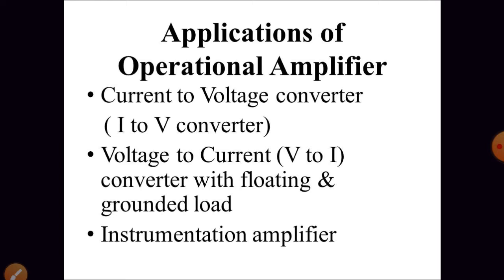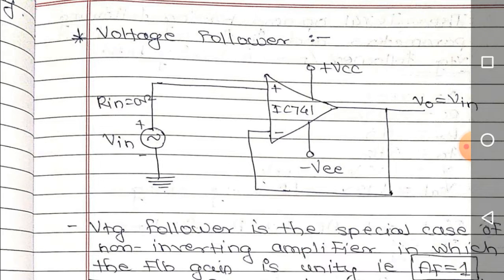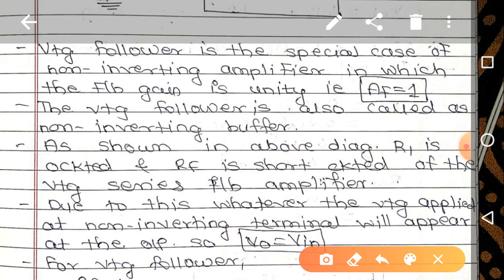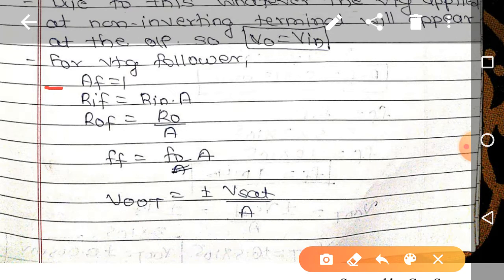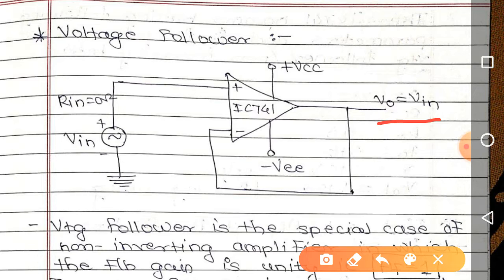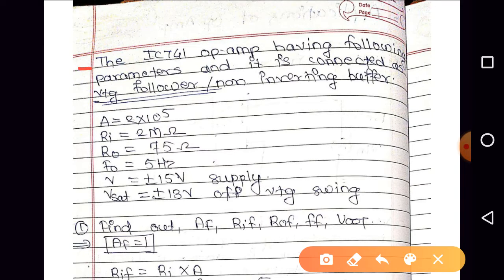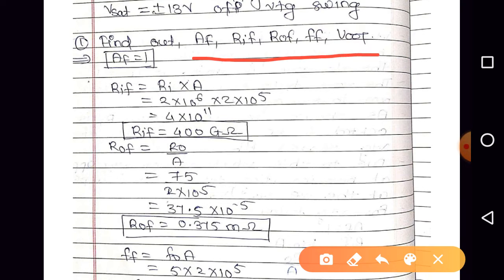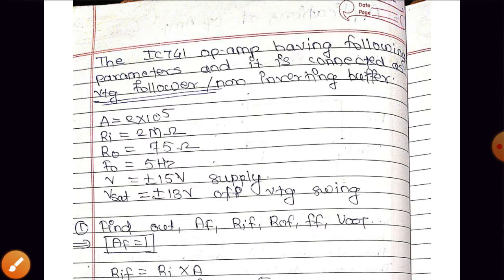Applications of Operational Amplifier-1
Op- amp as Voltage follower